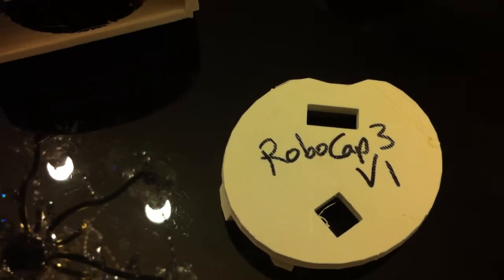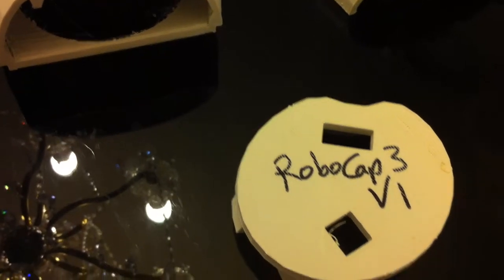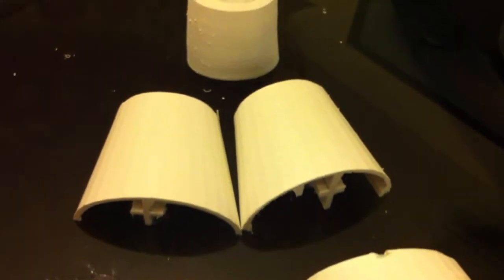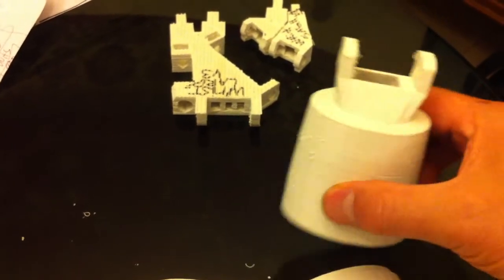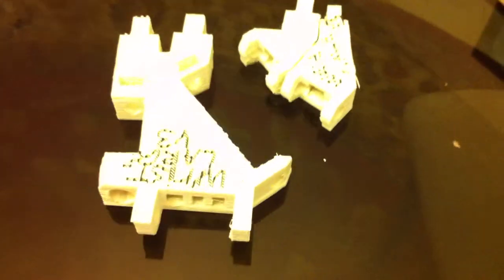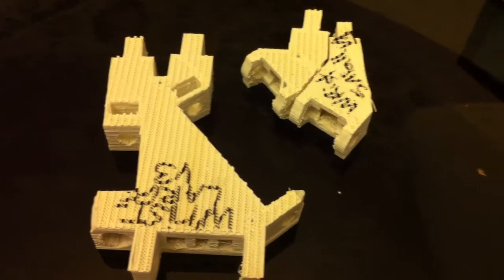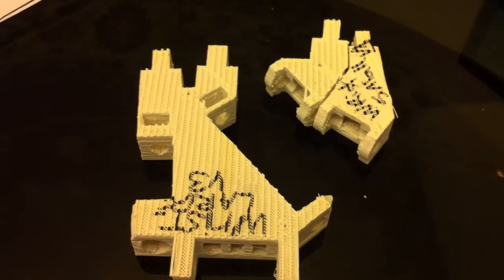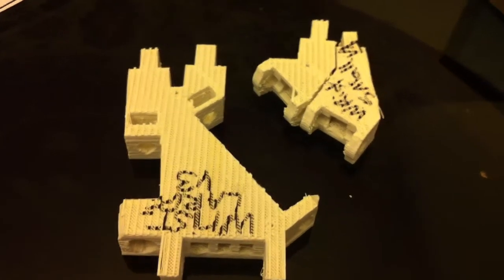InMoov 01 : Printing and Building the InMoov Robot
InMoov 08 : Printing and Building the InMoov Robot.

The InMoov robot is a humanoid/ Android type of animatronic robot designed by Frenchman Gael Langevin

In This video series, you can learn how to put one together yourself.

Anyone can print and build this robot. The most expensive part will be the printer. Still, printers can be had for under $500.